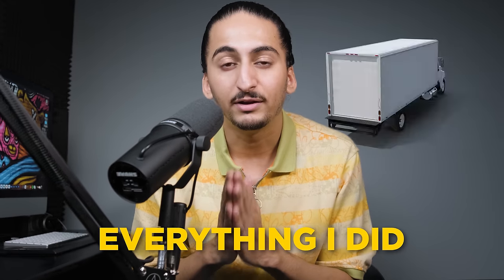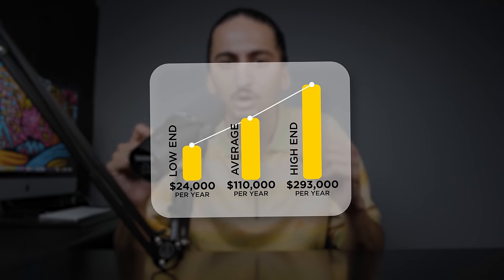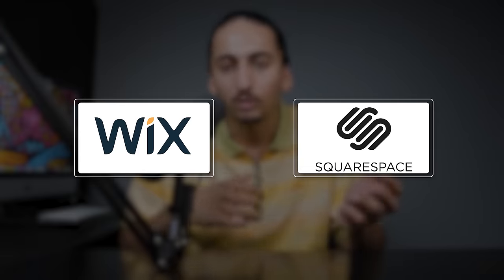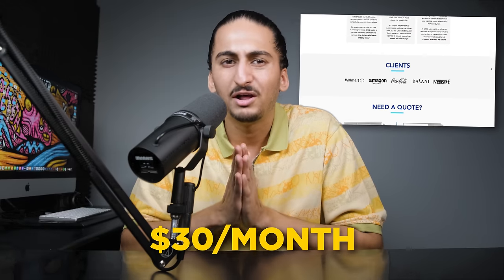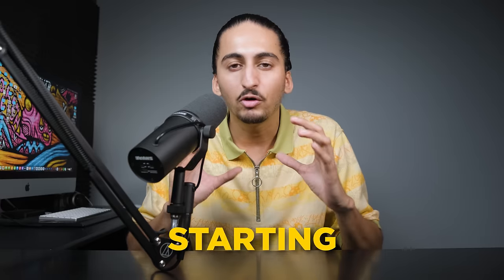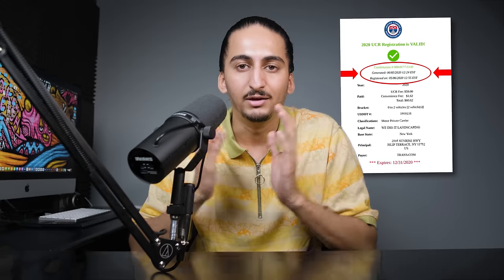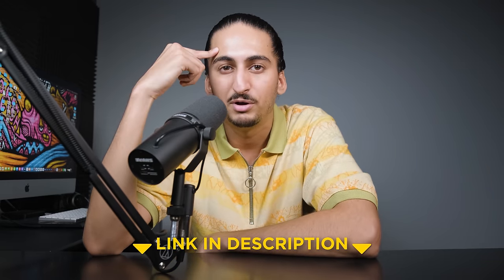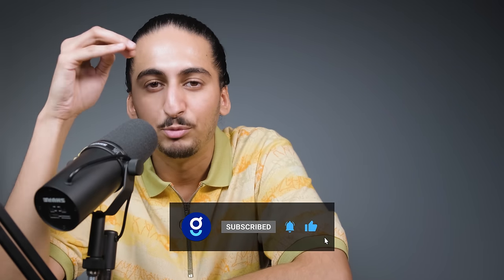How To Start A Box Truck Business | Step-By-Step Guide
In the next 30 minutes, I'm going to give you the complete guide to starting a box truck business. Enjoy!

💻 FREE Dispatcher Training
Learn how to build a successful truck dispatching business with just a laptop and a phone

📚 FREE Skool Community
Get free access to all tools + templates for your trucking company

SOCIALS